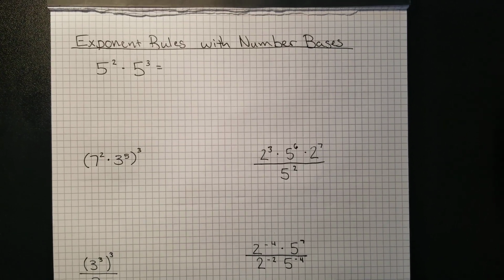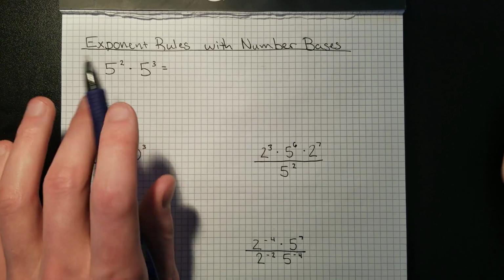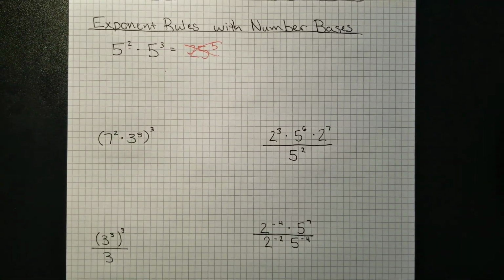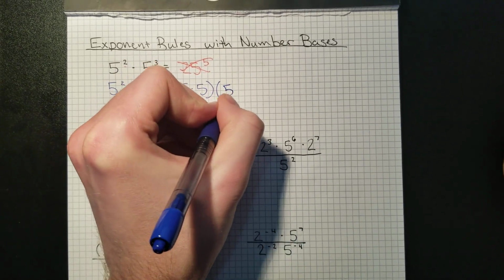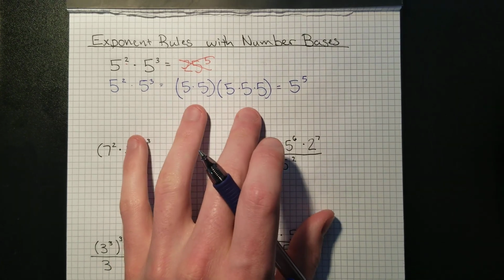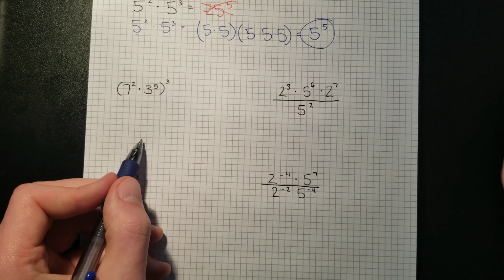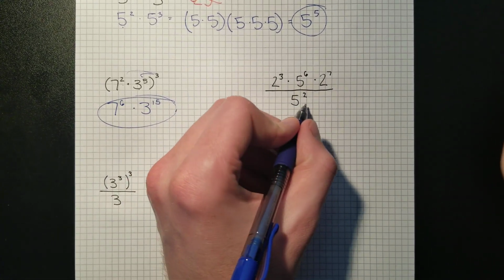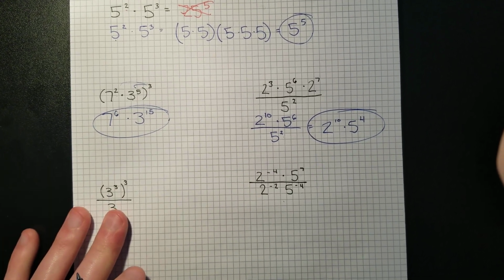Exponents - Power Rules with Number Bases